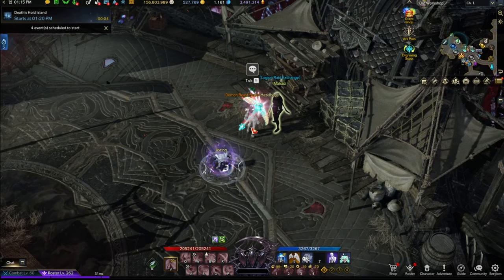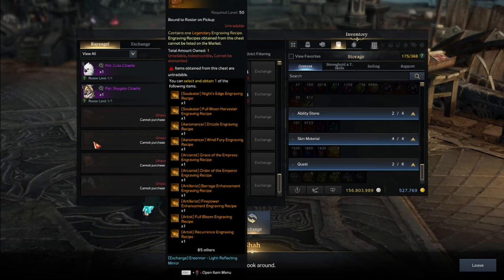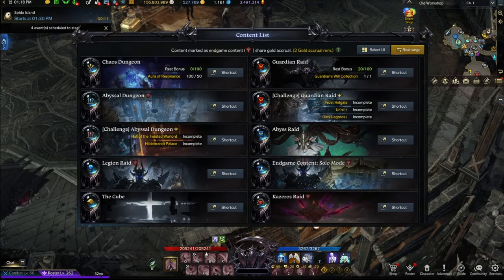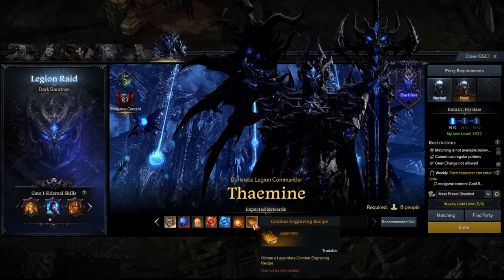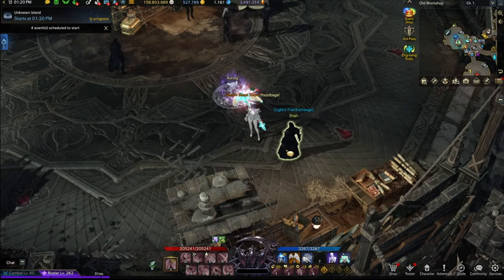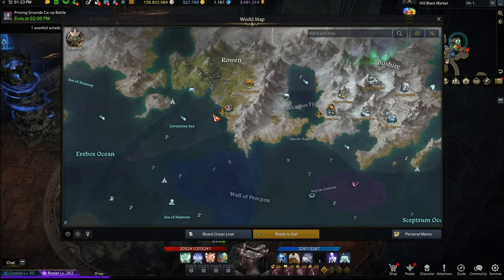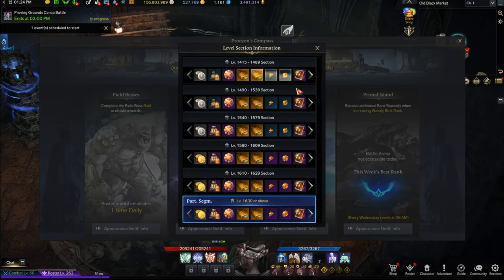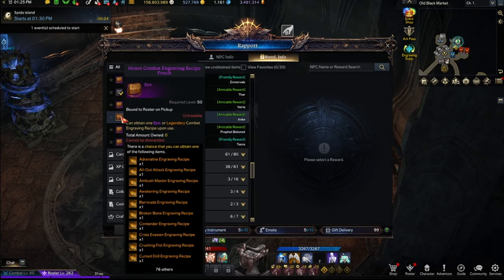Every Single Way To Get Legendary Engraving Books for Tier 4 | Lost Ark September 2024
15 ways to get legendary engravings in Lost Ark